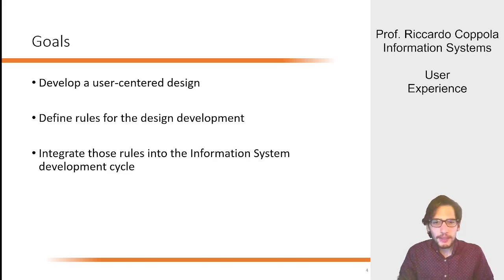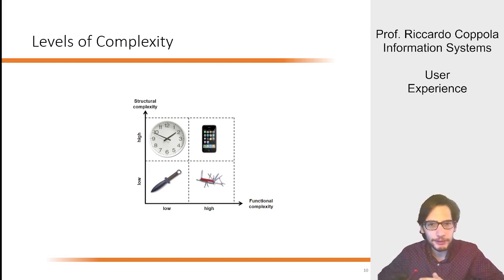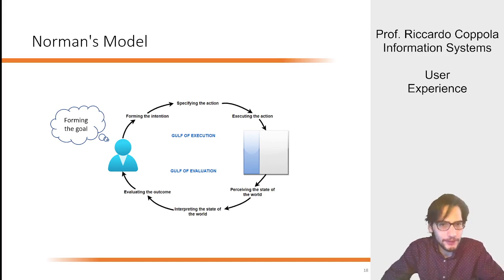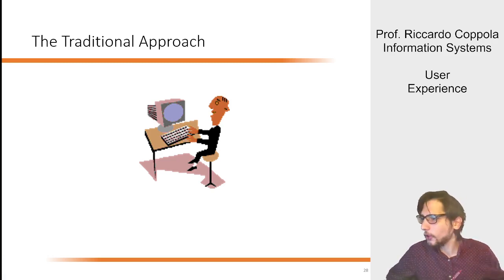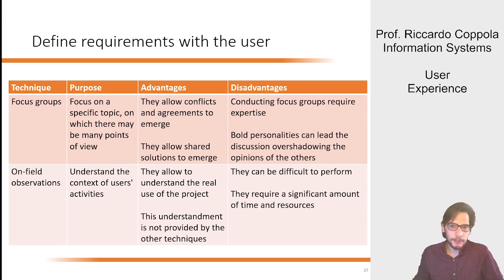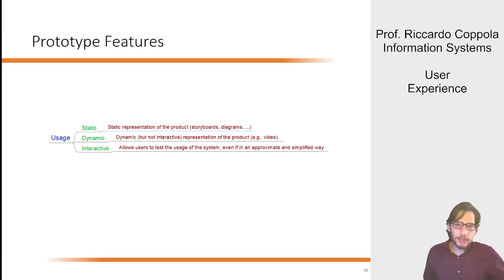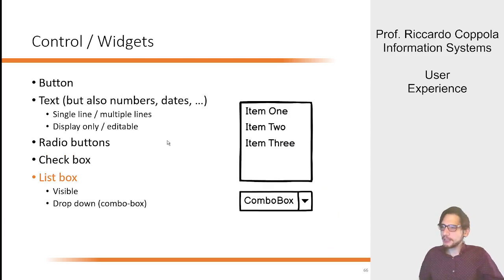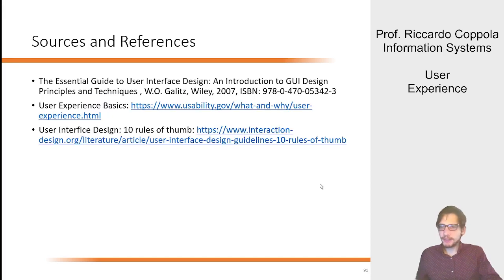InfoSys 13 - Designing the User Experience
Information Systems course - Engineering and Management at Politecnico di Torino